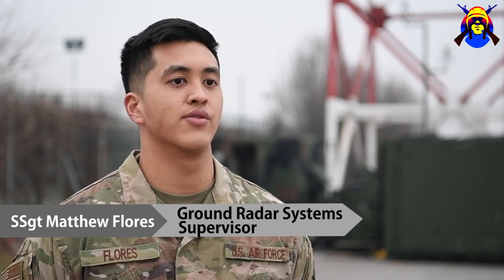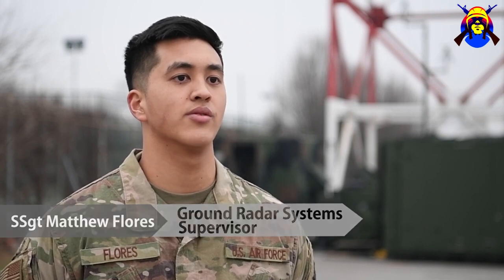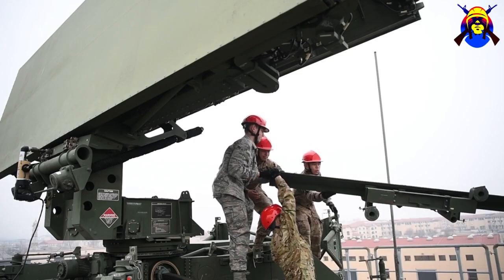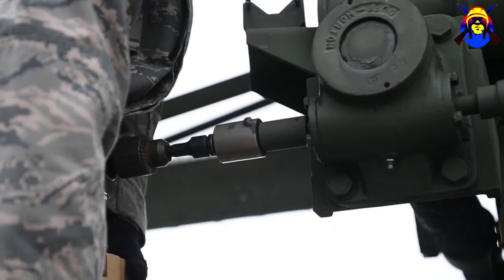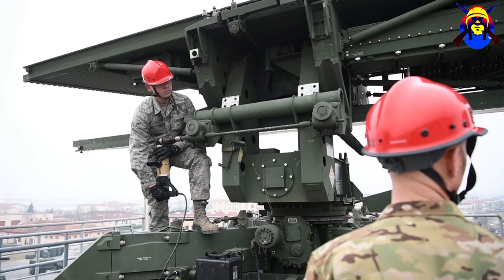Roll Up Your Sleeves - Ground Radar Systems AVIANO AIR BASE, ITALY 02.03.2020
This week on Roll Up Your Sleeves, we look down from the Radar tower to learn how the 606th Air Control Squadron at Aviano Air Base, Italy keeps track of the skies.

Roll Up Your Sleeves - Ground Radar Systems
AVIANO AIR BASE, ITALY
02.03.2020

Film Credits: 31st Fighter Wing Public Affairs, Video by Senior Airman Savannah Waters